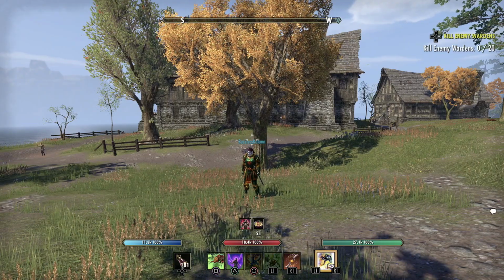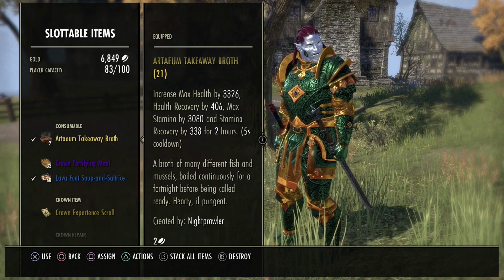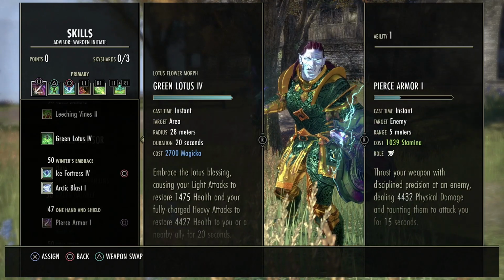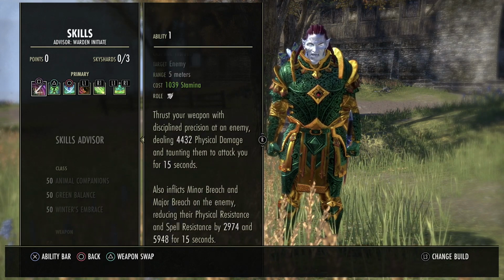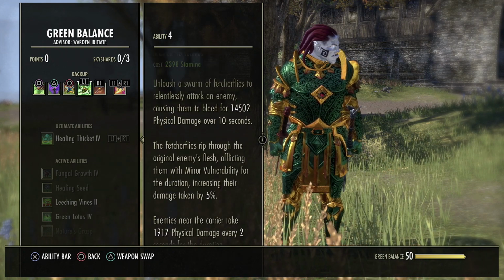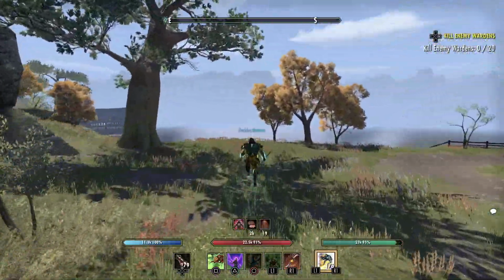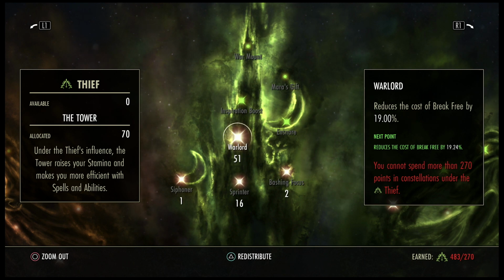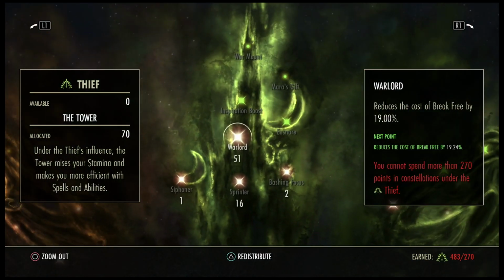ESO PvP BUILD STAMDEN: GREEN MACHINE 2.0(MARKARTH)